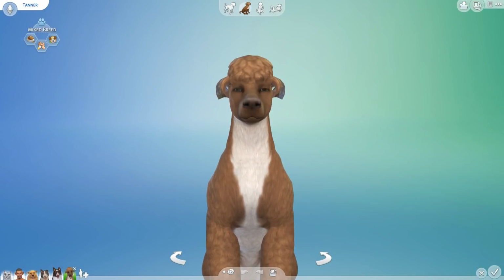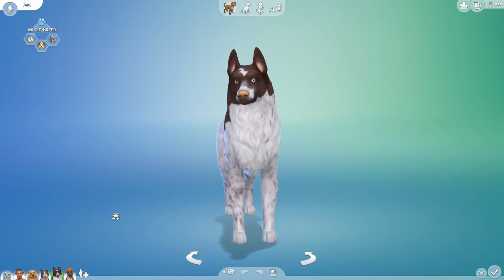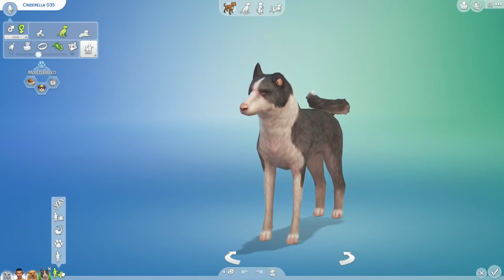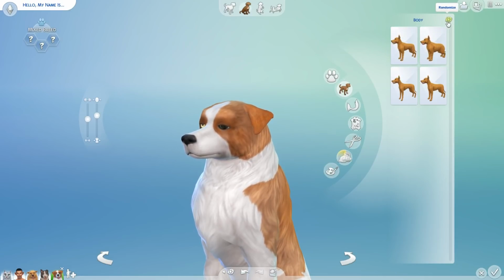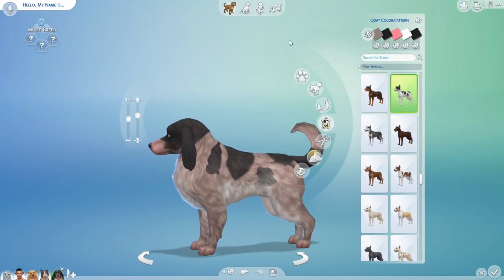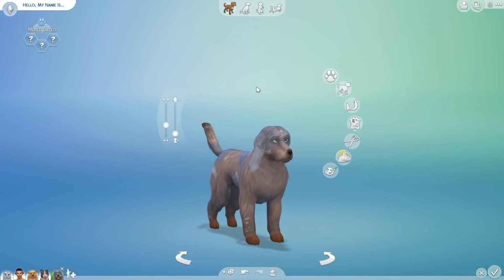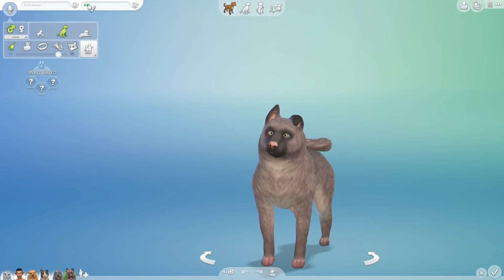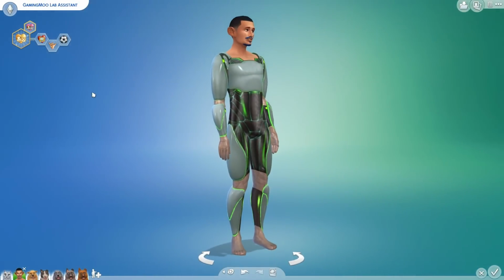Release the Dog-Hybrids!! 🎲 Random Pet Genetics Challenge!! - Experiment #23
🎲 Sims 4 Random Pet Genetics Challenge!

Thank you to EA for providing the review code for Sims 4 Cats & Dogs! All opinions within the videos are my own! :D